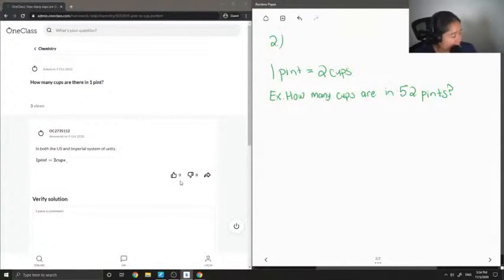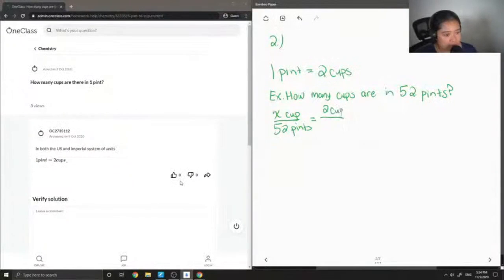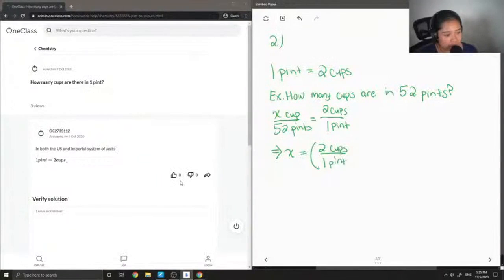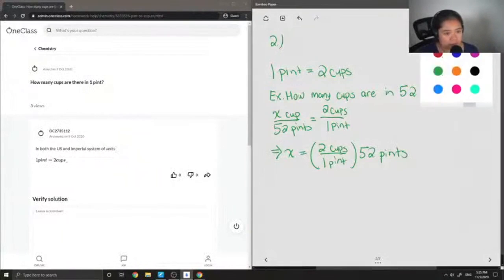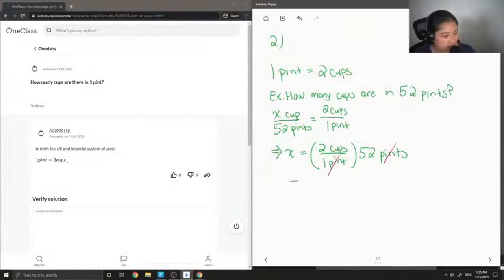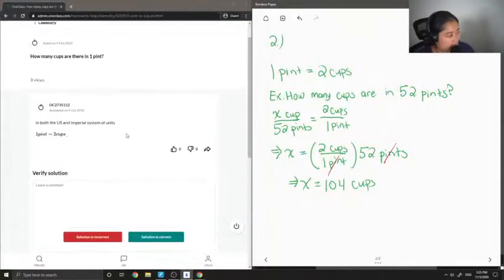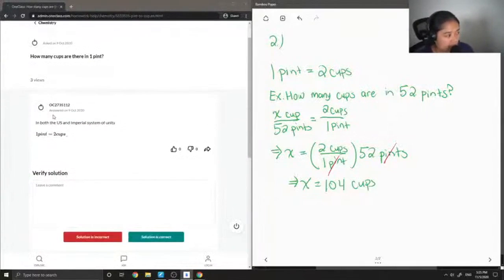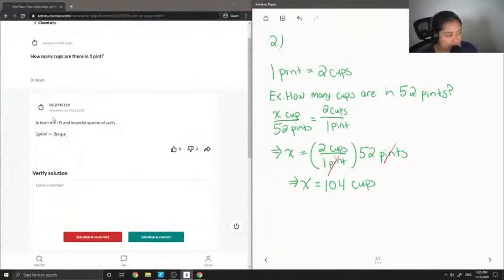How many cups are there in 1 pint?